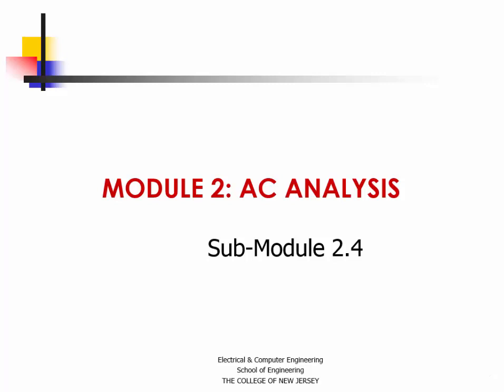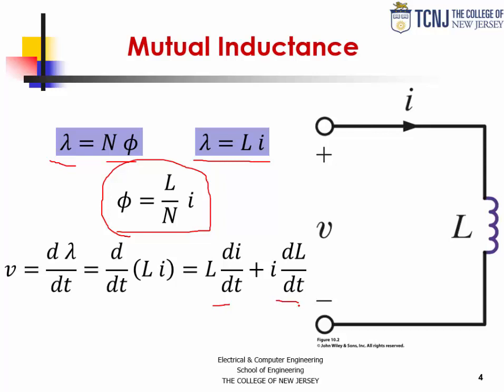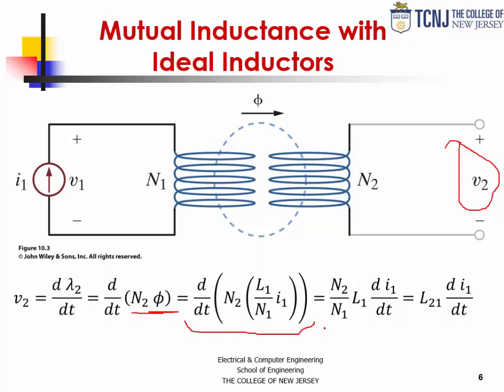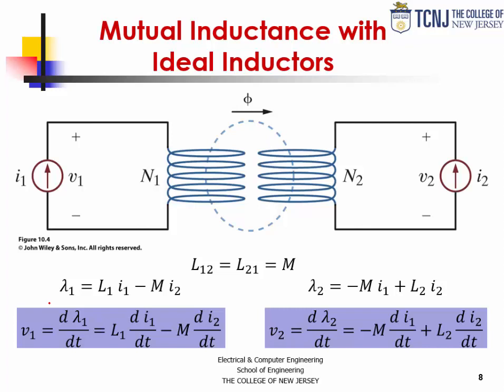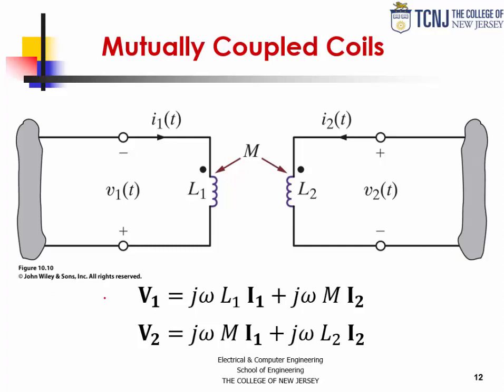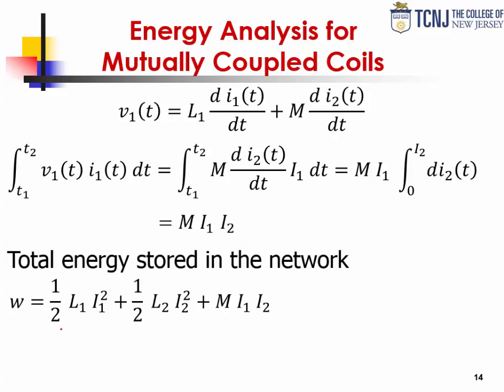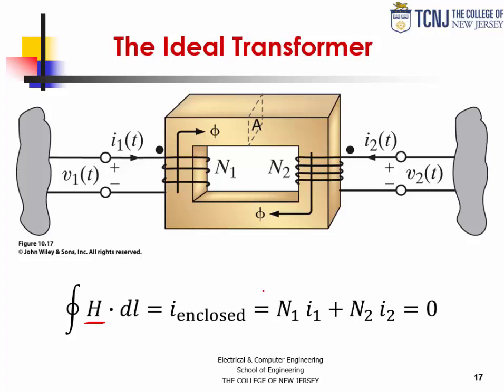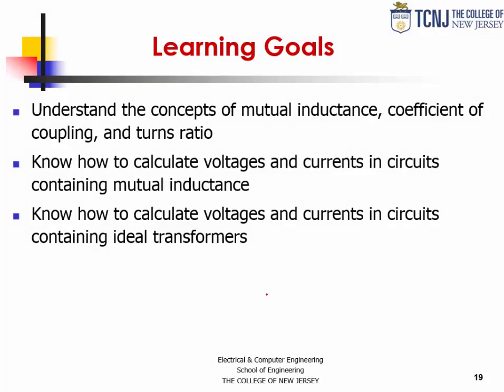CIRCUIT ANALYSIS COURSE – SUBMODULE 2.4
MODULE 2: AC ANALYSIS
SUB-MODULE 2.4: Mutual Inductance; The Ideal Transformer